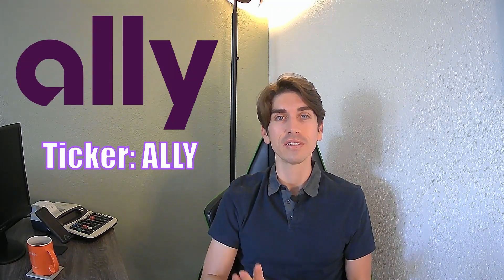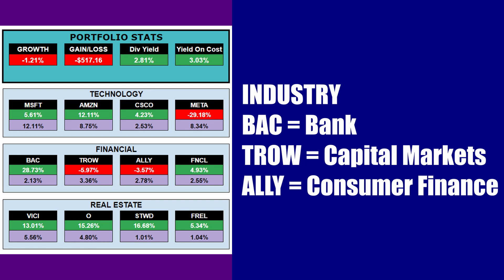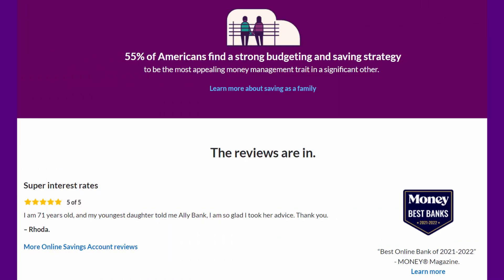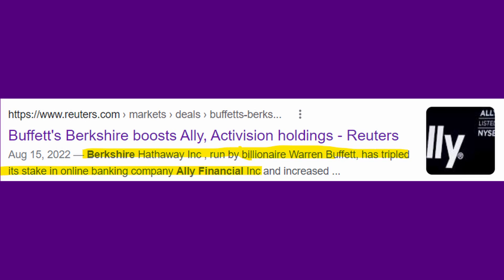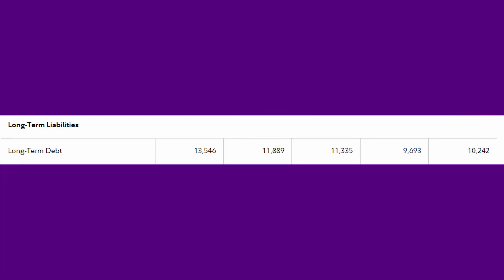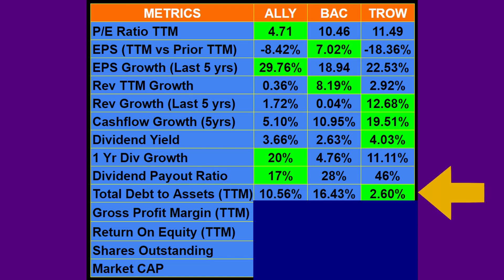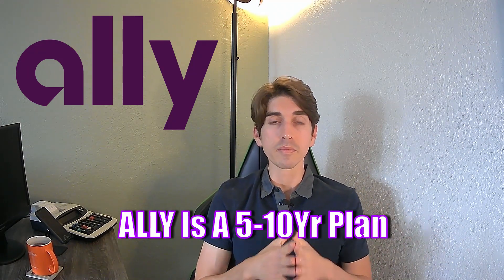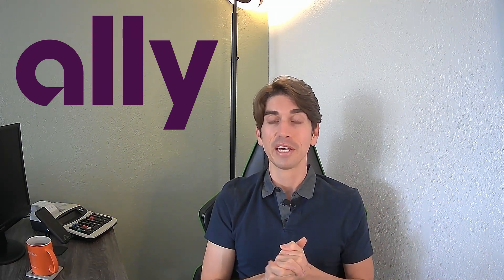ALLY FINANCIAL | My New Stock With Huge Upside Potential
Ally Financial is my new stock! This financial stock has been on my watchlist for years and I decided that now is the time to buy in. I do a deep dive into Ally Financial. PLUS I updated my Portfolio Summary screen that I share with every video to provide more transparency to you the viewers!

Ally Financial is a digital financial services company, basically an online only bank with no physical branches. Ally operated under 4 segments, Automotive Finance Operations, Insurance Operations, Mortgage Finance Operations, and Corporate Finance Operations. Of these Ally is heavy in the Automotive segment and that is where the risk comes in for this company. Ally also offers commercial banking, and I must highlight is high yield savings account, which currently pays customers 2% in Interest! They also provide Investing services and more.

I cover stock past performance, dividend information, cash balances, long term debt, net income, and analysts scores. I think Ally Financial is a strong dividend play, with a healthy dividend yield, low payout ratio and healthy dividend growth. I of course use my Metrics chart to compare all my Financial holdings, including Bank of America, T. Rowe Price, and of course Ally Financial. I mainly use the metrics chart to compare all these stocks and see if they provide diversification within themselves. Each stock including Bank of America and T. Rowe Price offer their own strengths. My Metrics chart has been updated to include Return on Equity and Gross Profit Margin data, which I also provide a background on these measurements.

Lastly, I cover risks that Ally Financial faces, including the Electric Vehicle market followed my my final thoughts.

This is a video you do not want to miss! Let me know if ALLY is a stock that you would buy, and if you agree with my bullish thesis?

Also let me know if you like my revamped portfolio performance summary.

Take all of my videos as my own opinion, and at your own risk. This Video is accurate as of the posting date but may not be accurate in the future.